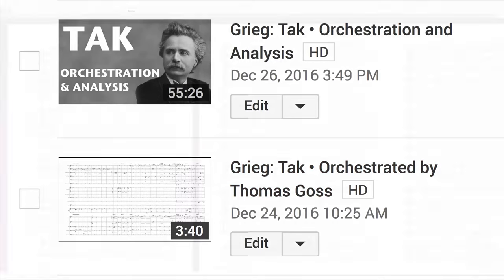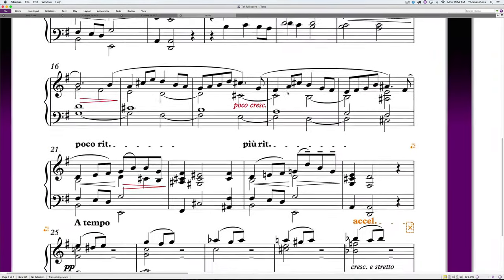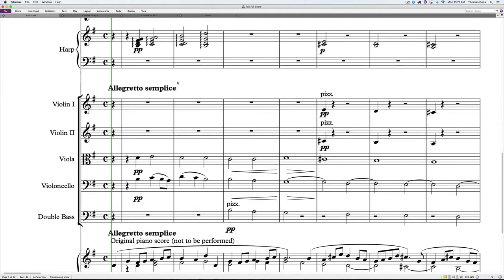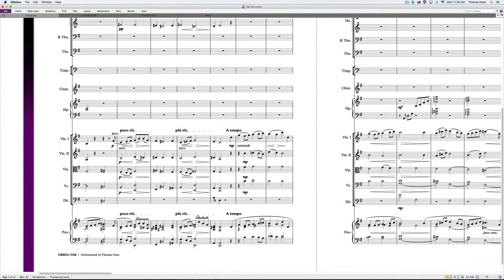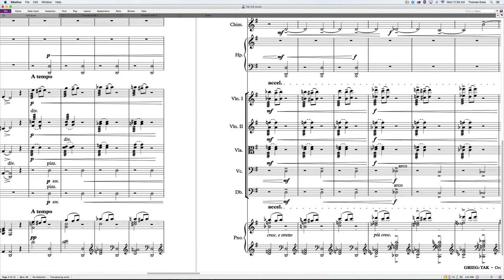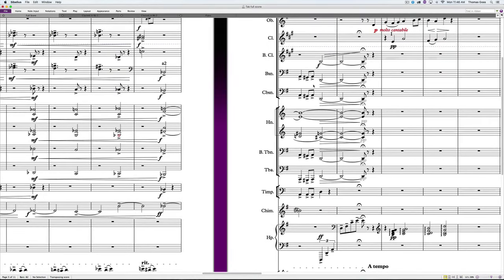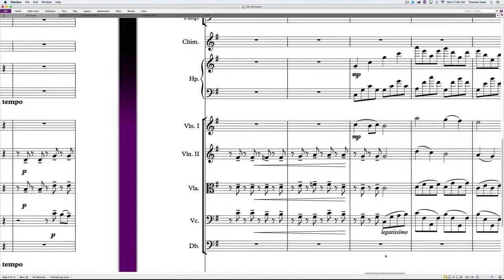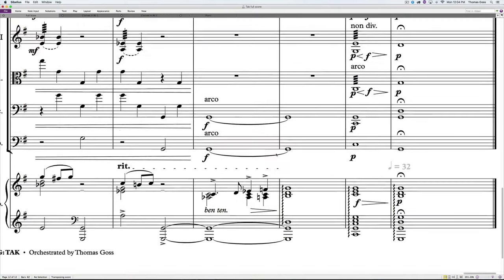Grieg - Tak Orchestration & Analysis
A detailed (but a bit off-the-cuff) analysis of my orchestration of Edvard Grieg's Lyric Piece for Piano, "Tak," the mockup version of which I released last December.